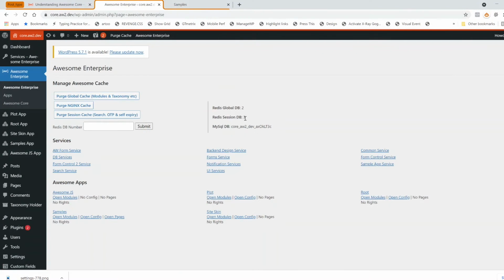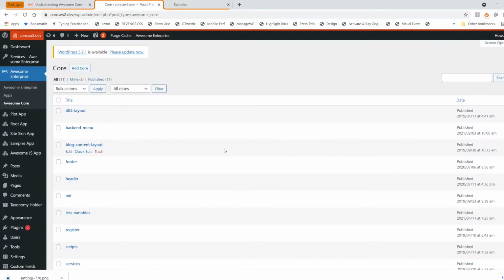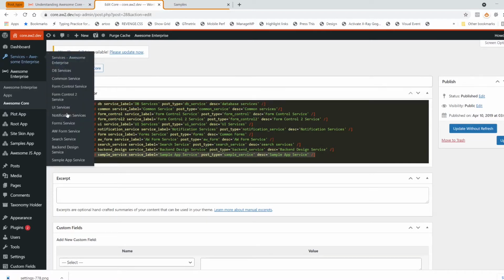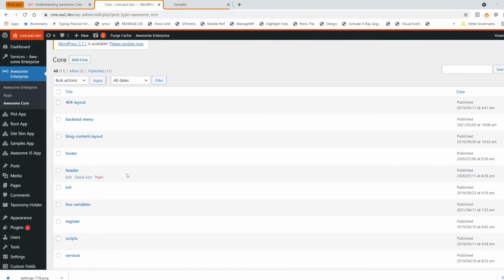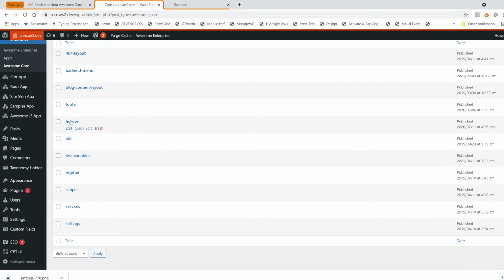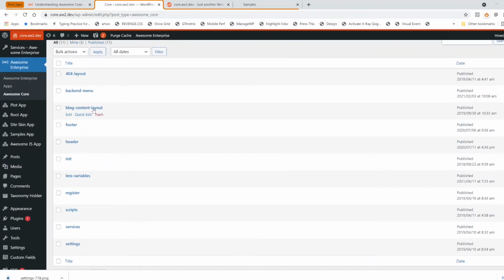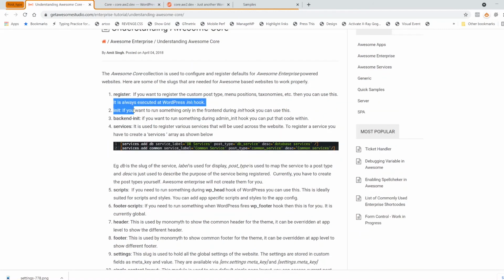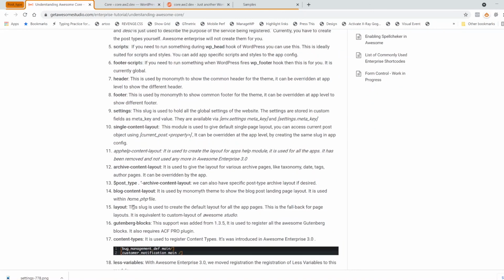Awesome Enterprise: Awesome Core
In this video, we take a quick look at various Awesome Core modules of the Awesome Enterprise platform.